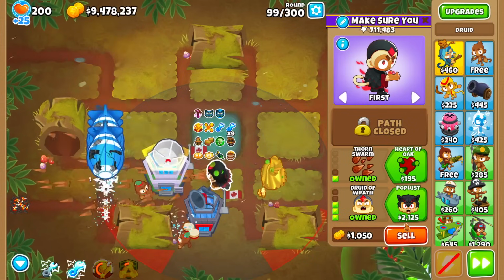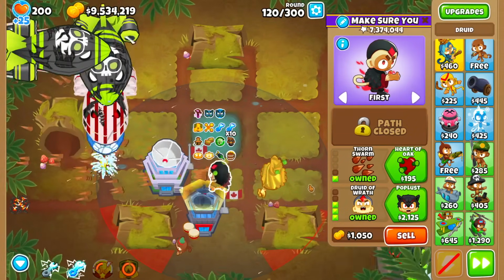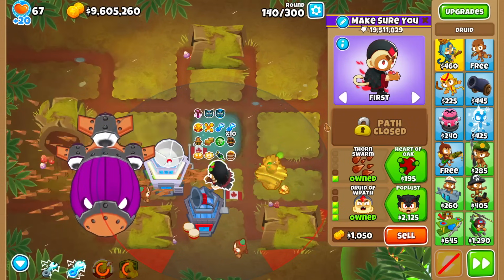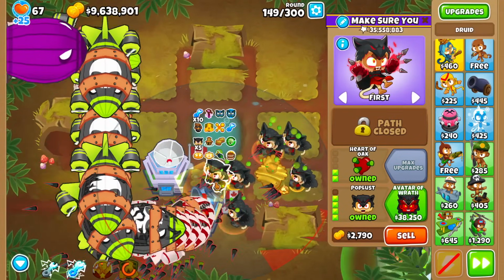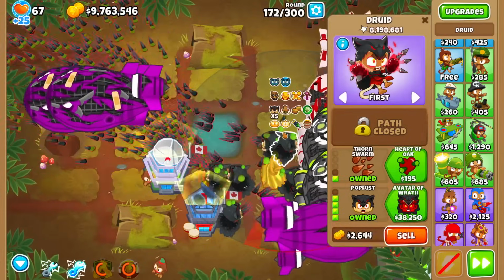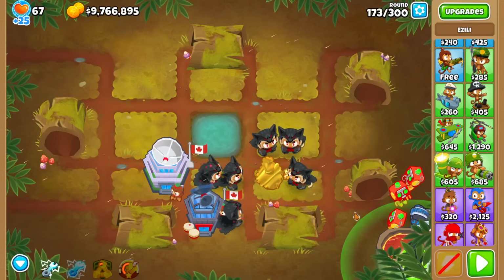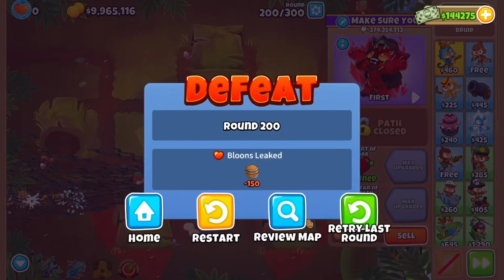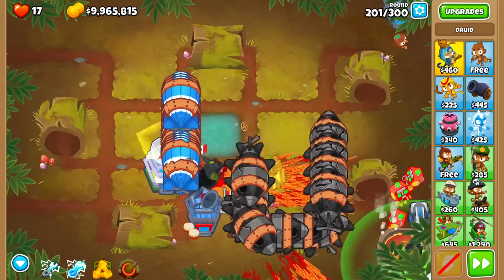MAX Boosted Avatar Of Wrath Is Actually INSANE... (Bloons TD 6)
MAX Boosted Avatar Of Wrath Is Actually INSANE... BTD6 / Bloons TD 6 - the avatar of wrath was a hotly requested max boosted tower, and I assume for good reason - combined with poplusts on top, the speed and damage of those bolts get absolutely bonkers! See it long it can survive here.